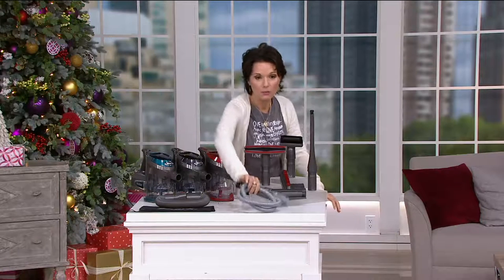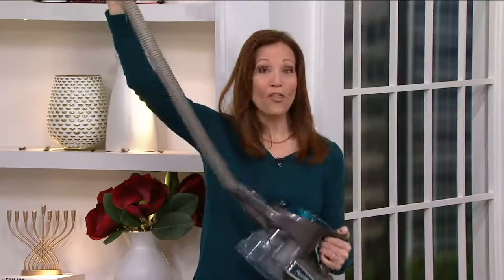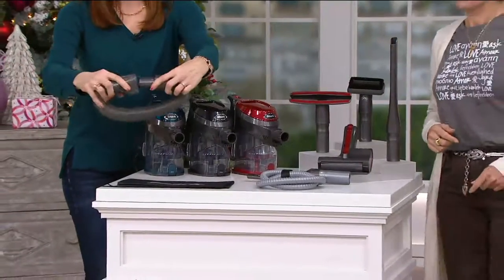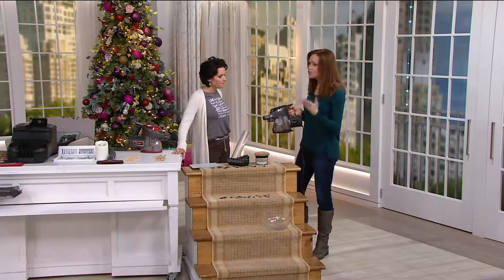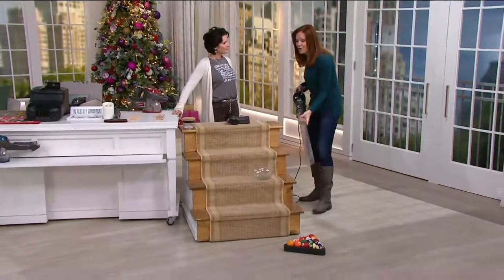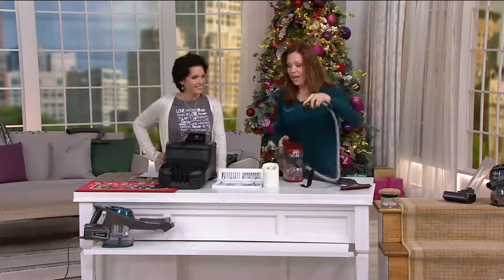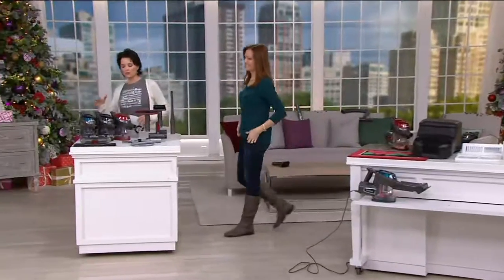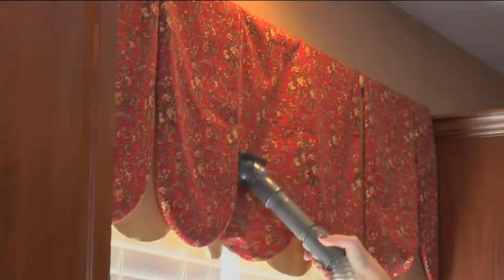Shark Rocket Handheld Vacuum with Home & Car Detail Kit on QVC